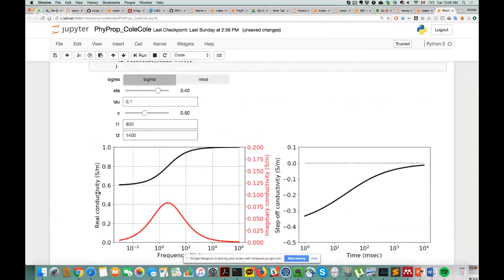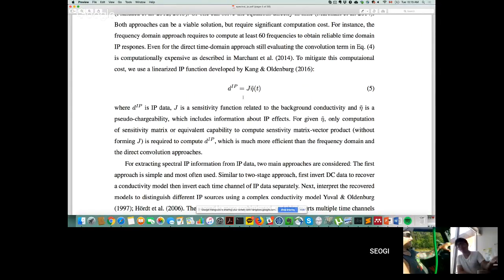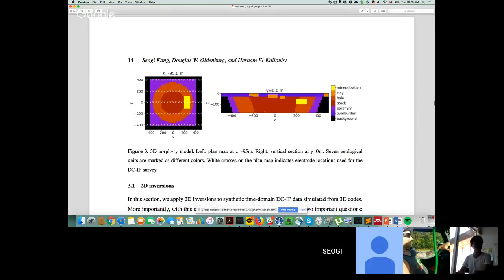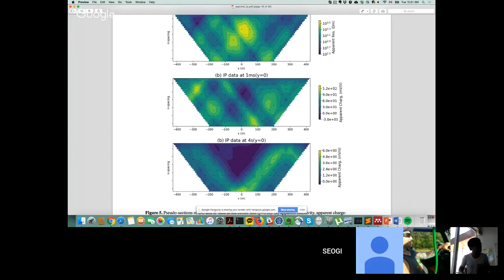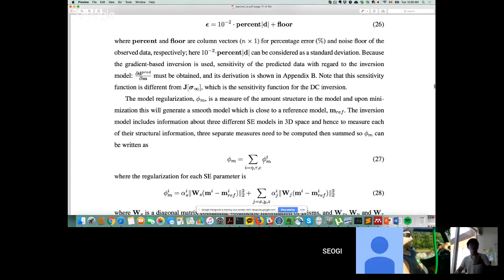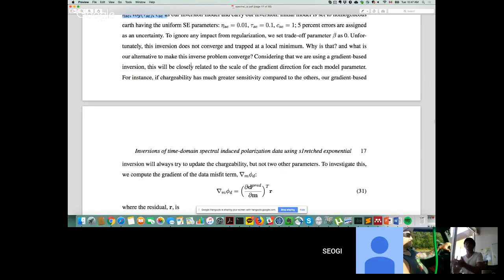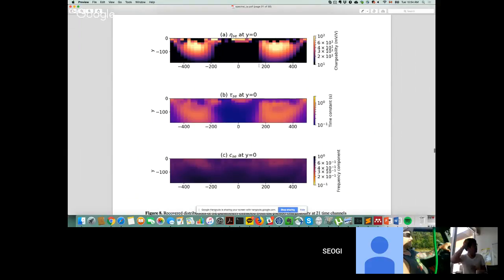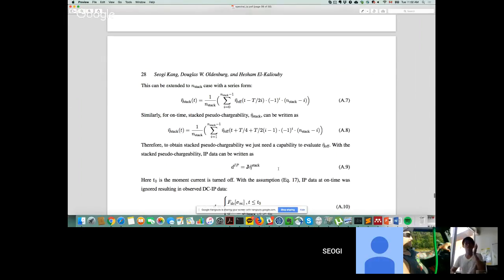SimPEG meeting Aug 7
Seogi Kang leads the meeting on spectral induced polarization